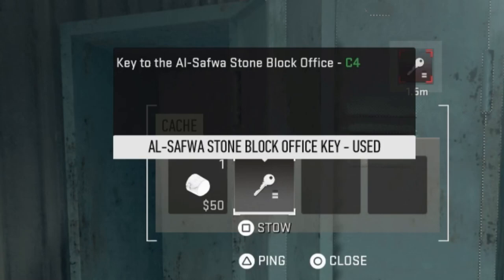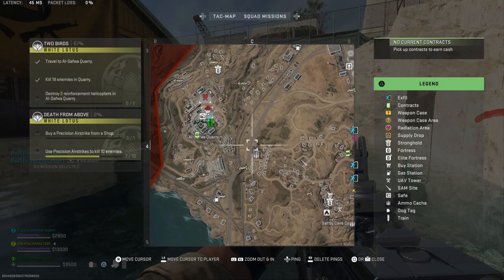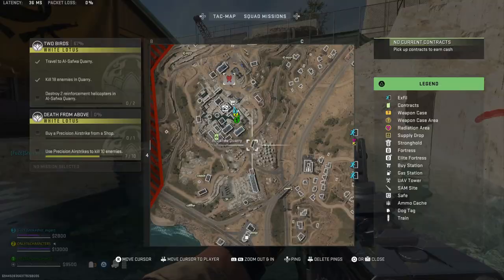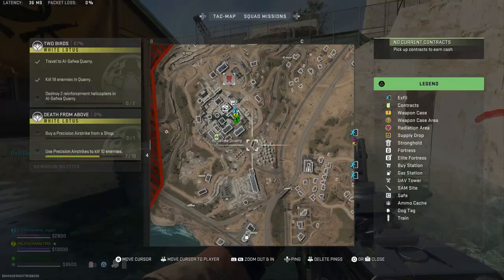Al-Safwa Stone Block Office Location DMZ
An easy to follow, in-depth guide showing where to use the Al Safwa Stone Block Office Key that you can find from opening a locker in Al Safwa Quarry in DMZ. The only description of this key says that it is to the Al Safwa Stone Block Quarry in C4. This tutorial shows exactly where in C4 you have to go to get into this office with tons of valuable loot in it.